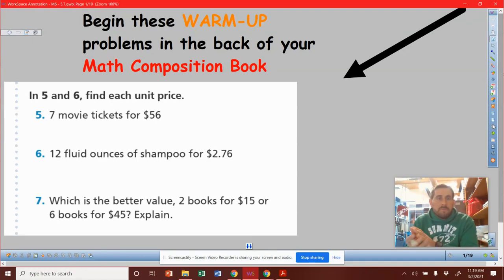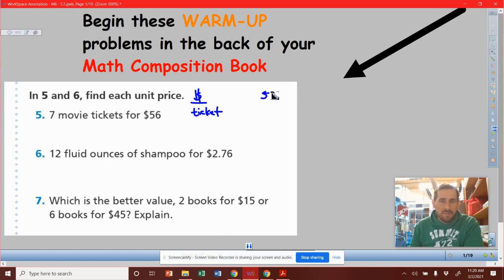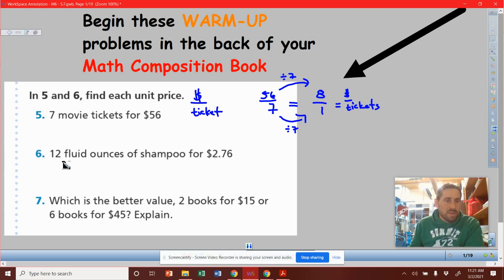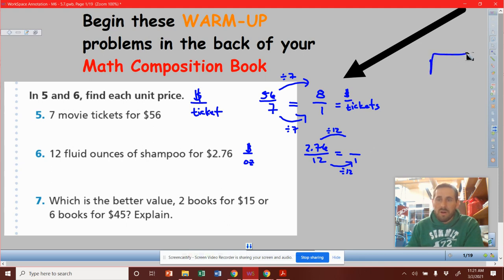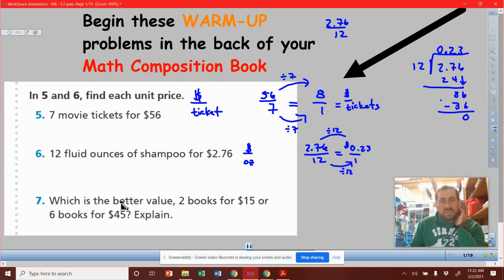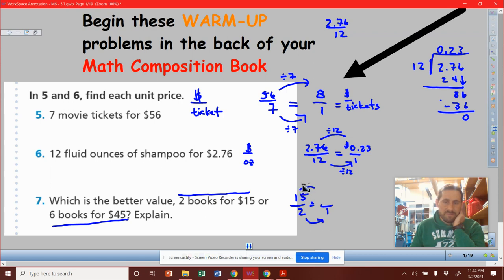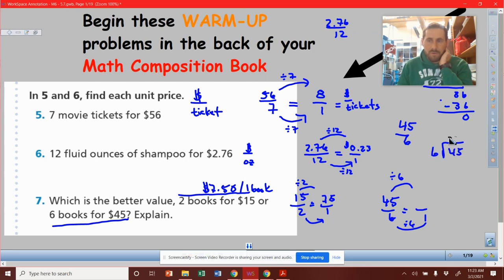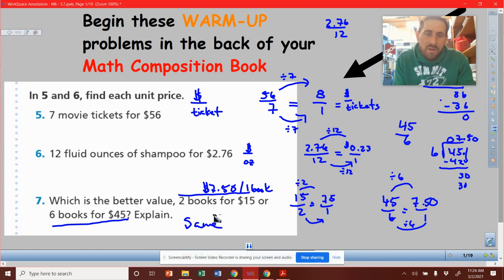M6: 5.7 (Warm-up)